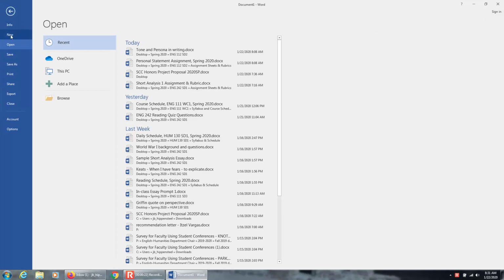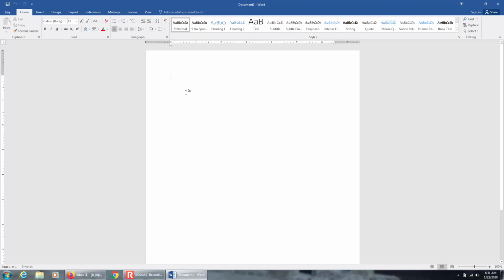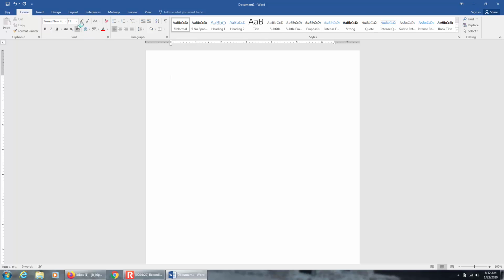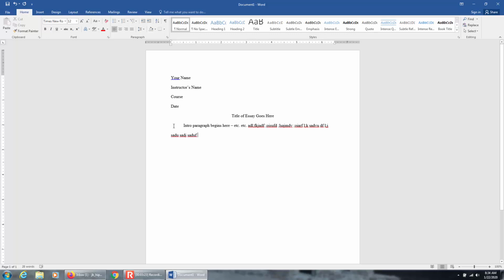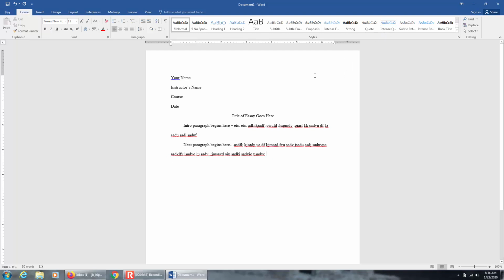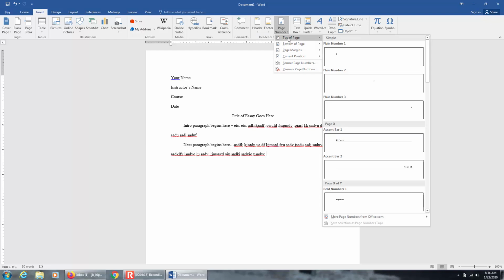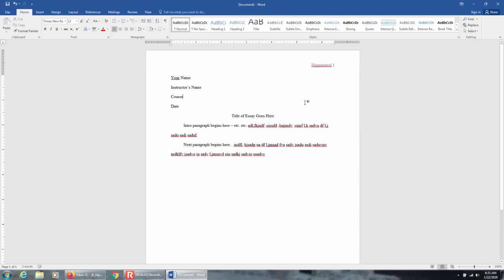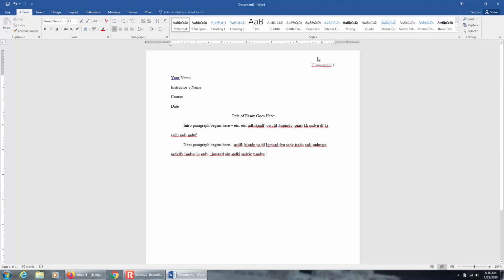MLA Format for Essays